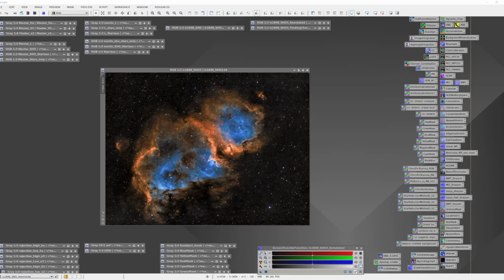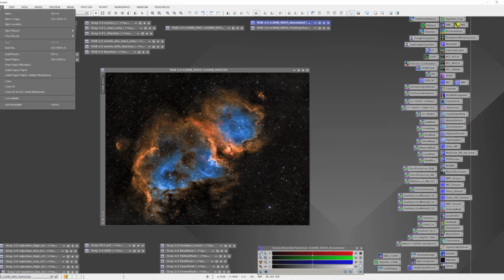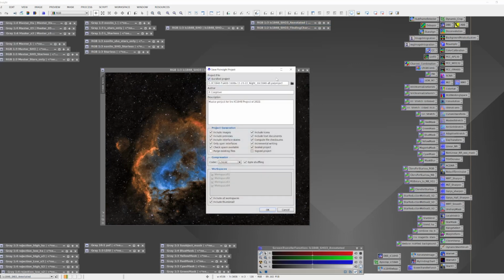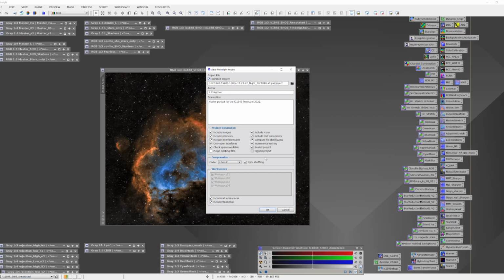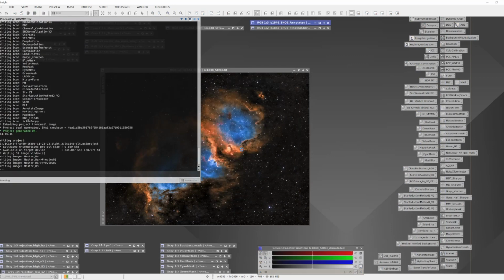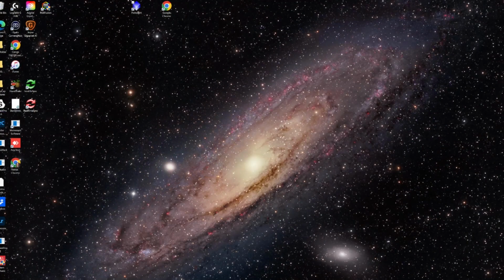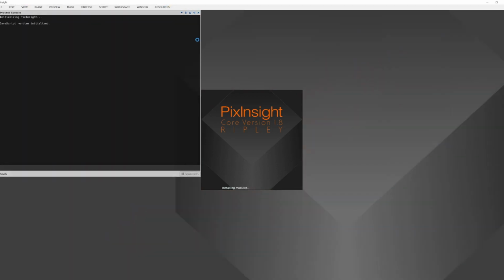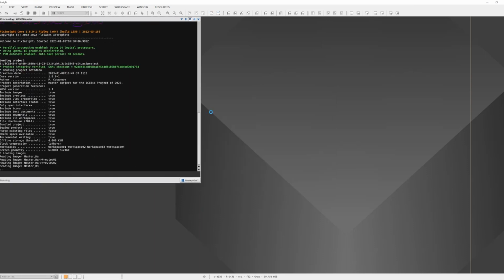2-Minute Tutorials: Using Pixinsight "Projects"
This video covers the use of Pixinsight Project saves.

There you will find images, gear, tips, and techniques!

Thanks,
Pat